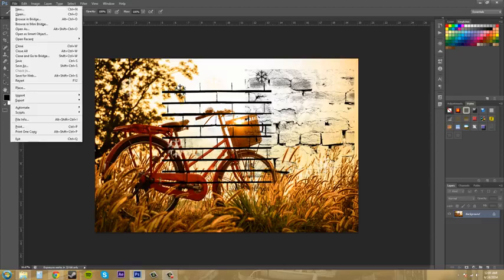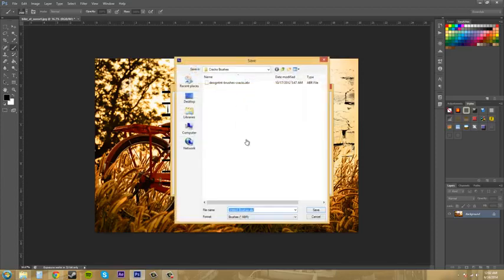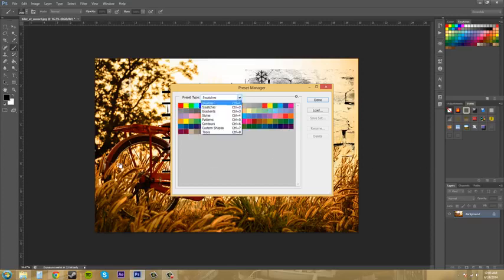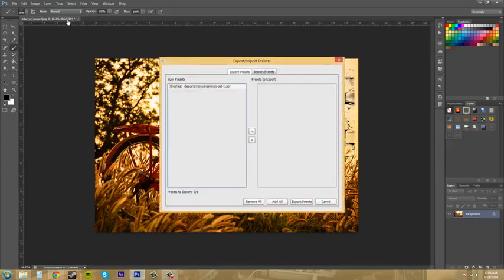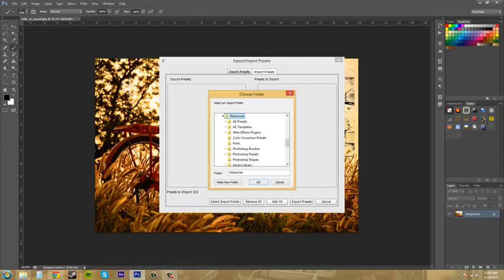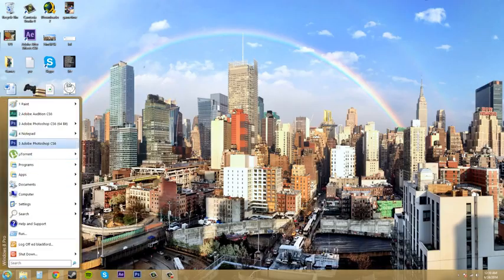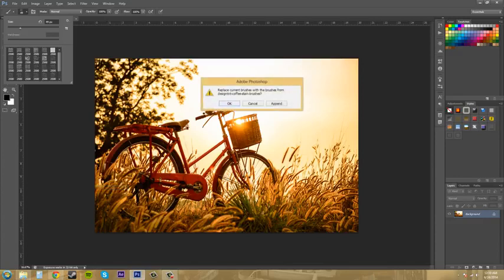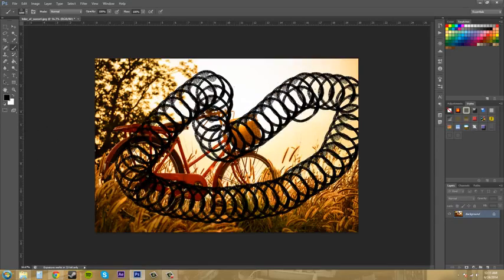Photoshop CS6 Tutorial 27 - More Crap about Brushes | Computer Podda